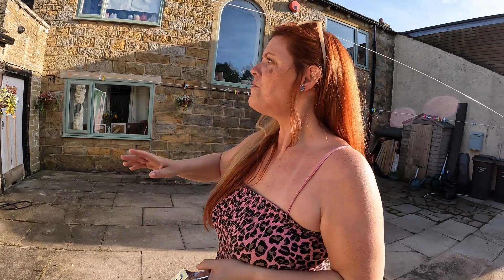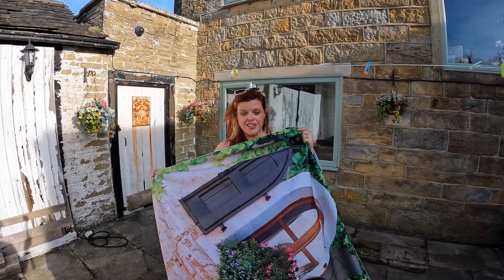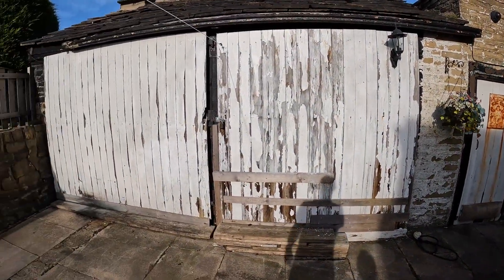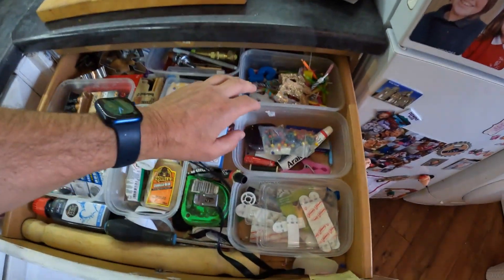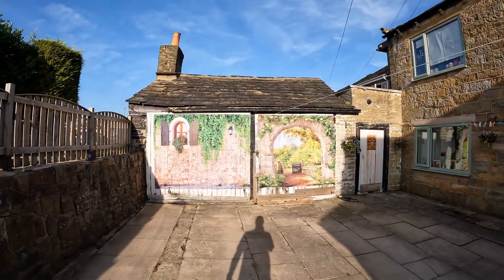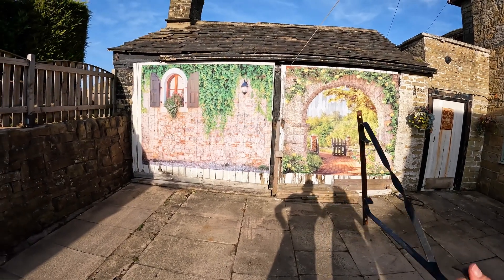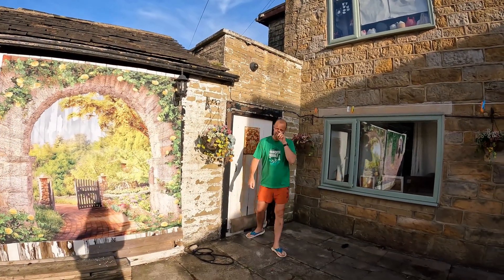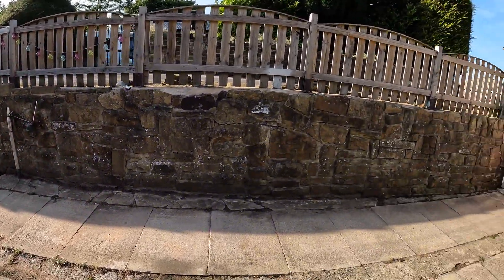shower curtains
Trying out new wall coverings made out of shower curtain material